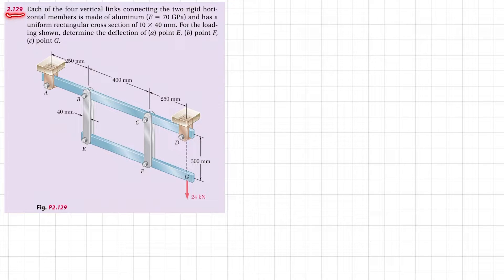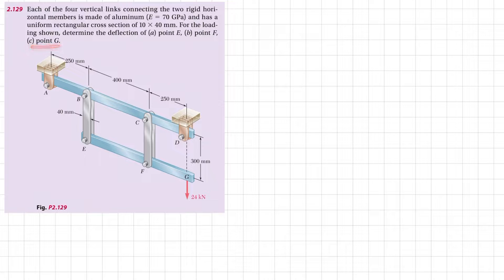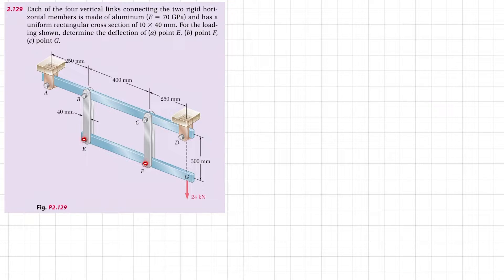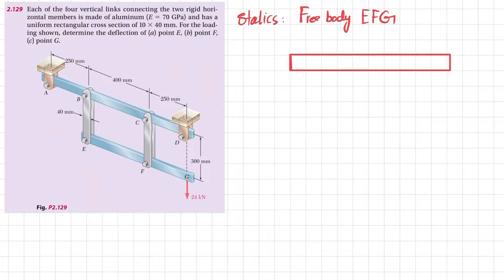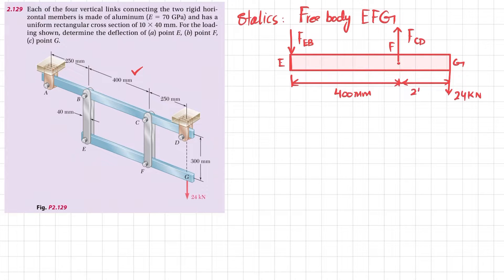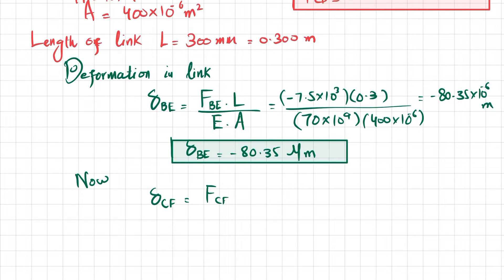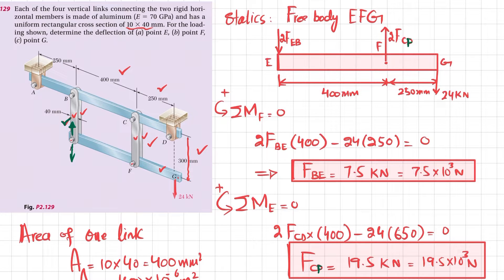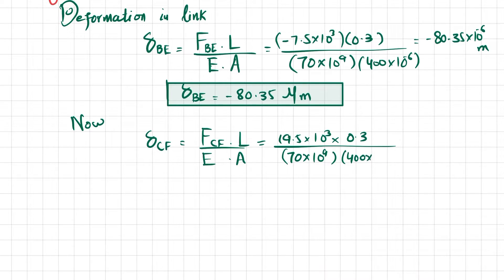2-129 Stress and Strain Chapter (2) Mechanics of materials Beer & Johnston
Problem 2-129
Each of the four vertical links connecting the two rigid horizontal members is made of aluminum (E = 70 GPa) and has a uniform rectangular cross section of 10 3 40 mm. For the loading shown, determine the deflection of (a) point E, (b) point F, (c) point G
Problems Solution
170 Problem solutions of all chapter of  Mechanics of Materials by Beer & Johnston